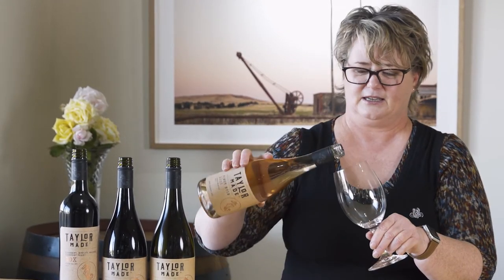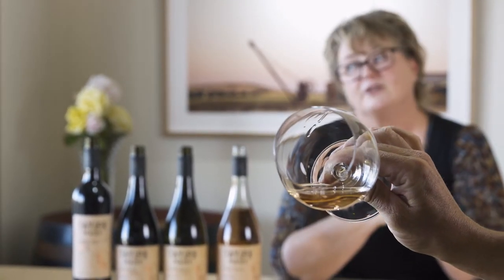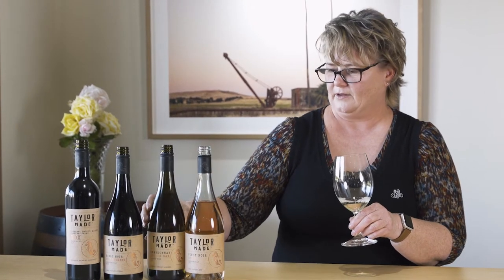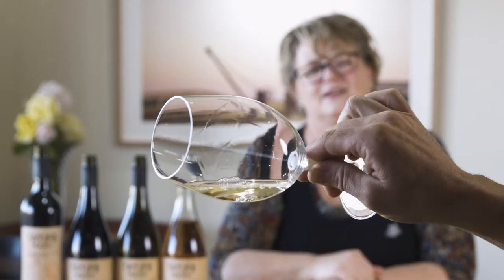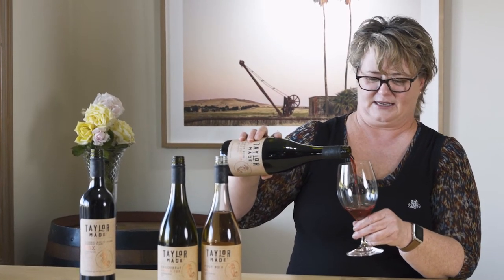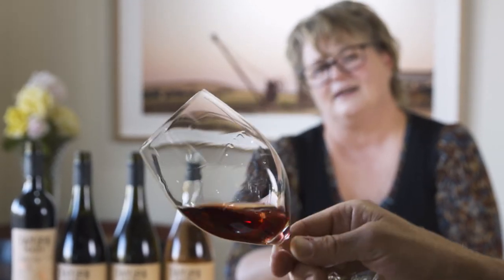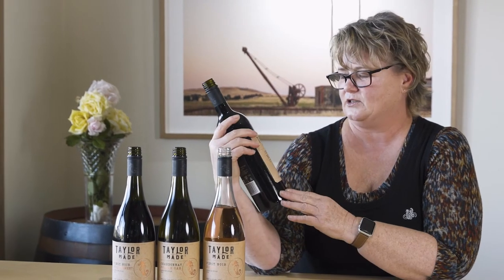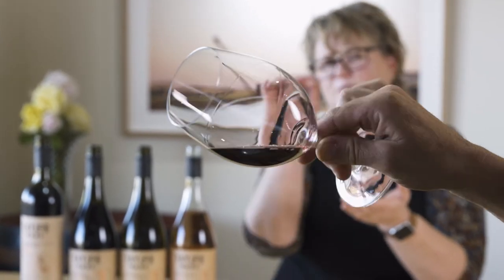Virtual Wine Tasting: Taylor Made Range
Senior Brand Ambassador, Cherry Stowman, guides you through a tasting of our Taylor Made range of wines.